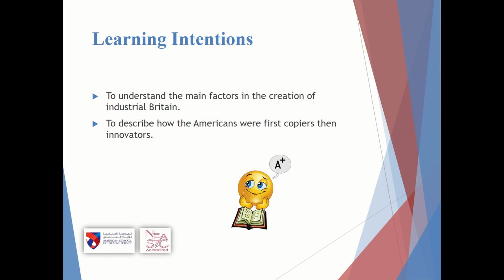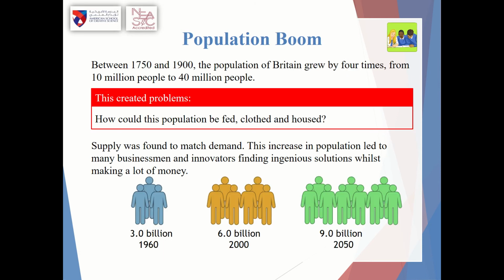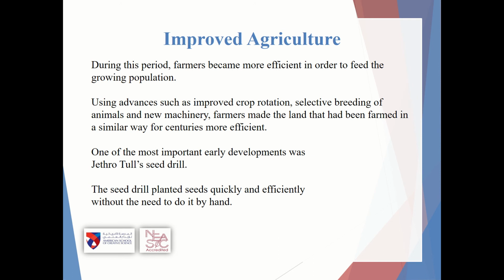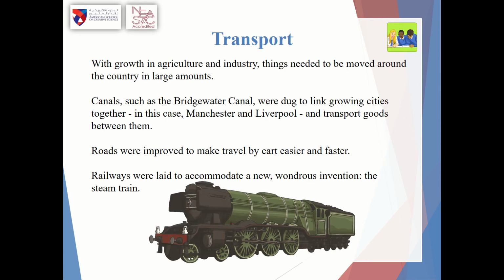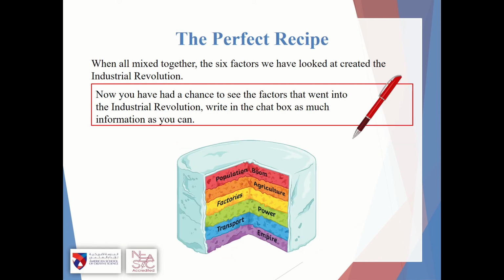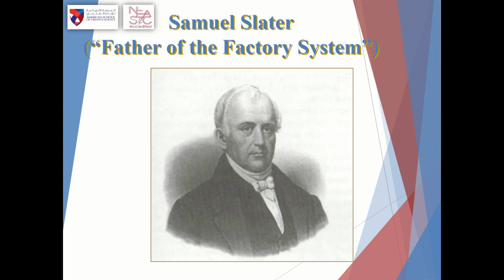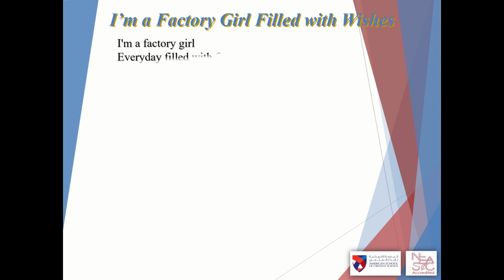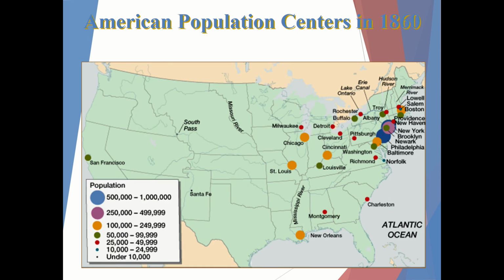Grade 11 US History Industrial Revolution Teacher Video Apr 5-9